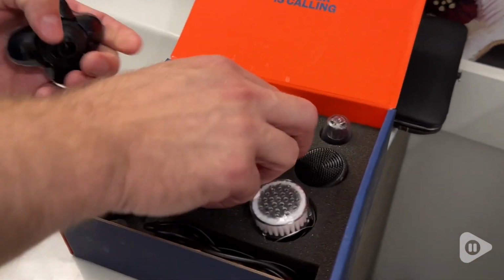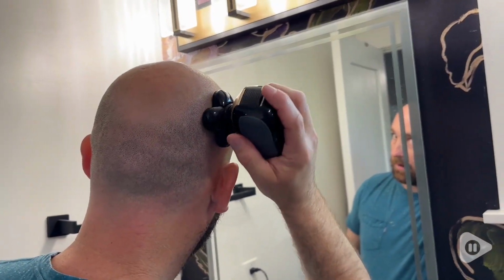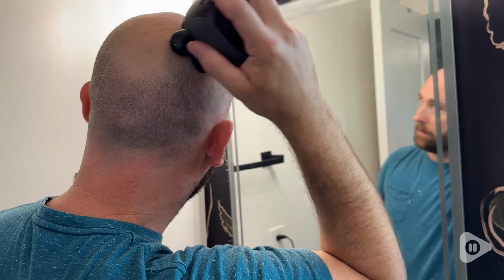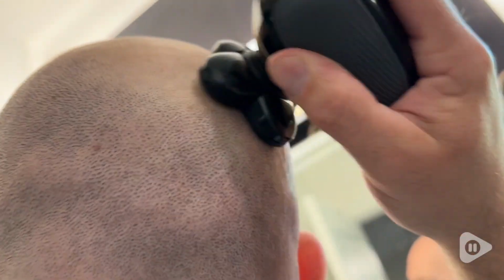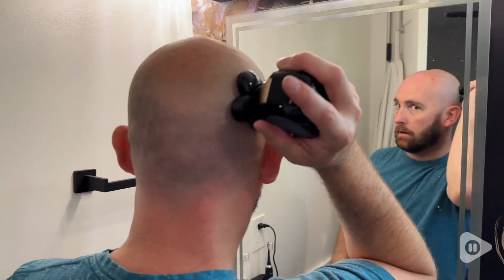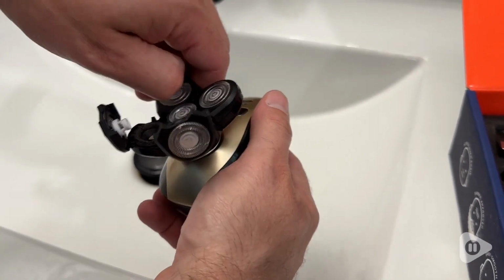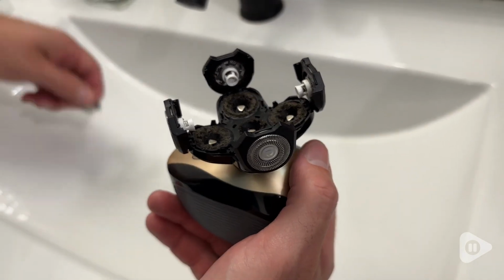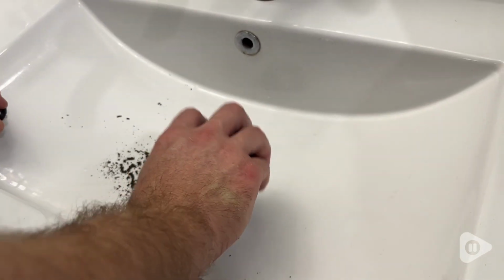The FlexSeries Electric Hair Shaver | Our Point Of View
The FlexSeries Electric Hair Shaver

(Commissionable Links)

FLEXSERIES SHAVER - The revolutionary FlexSeries Shaver from Freebird, previously Freedom Grooming, is the only thing you need to keep your head clean and smooth-shaven while remaining bump and irritation-free! This durable 5 blade rotary razor has soft alloy blades featuring Advanced Anti-Bump technology, making it safe, easy to use, and convenient while shaving your head and body. Replacement blades are available.
SMOOTH SHAVE - The number 1 benefit when using this razor is a smooth shave. This next-level quality electric head shaver can be used for wet or dry shaving, with or without shaving cream. The grooming kit is made of high-quality materials, making it extremely durable and waterproof, so it will last. The device is shower safe, cordless, portable, and long battery life can be charged with a rapid USB for the utmost convenience, making it great for travel.
FIVE ATTACHMENTS - The all-inclusive FlexSeries kit comes with 5 different essential grooming attachments for before, during, and even after shaving. The kit includes: A five-blade rotary shaving head. A precision clipper/trimmer with 3mm, 5mm, and 7mm safety guards. A nose & ear hair trimmer. A micro & plush skin exfoliation brush. A deep cleansing massage pad. A rapid USB charging cable and a micro cleaning brush.
EASY TO USE - The FlexSeries is ergonomic and easy to hold and use whether it be on your head, beard, or elsewhere. It shaves right down to the skin, without leaving any irritation such as bumps, cuts, or burn. It is designed for men who love sporting a clean-shaven head but are tired of using old shavers, razors, or blades and want the job done quickly and right. The FlexSeries kit is also a great gift for your Husband, Partner, Father, Friend, or Brother.
GET STARTED - Before initial use, fully charge your shaver. This will take about 90 mins. While charging, the unit will show RED. When ready to use, the light will be solid GREEN. You're good to use your trimmer for up to 90 minutes. To keep your skin & FlexSeries healthy, make sure to change out your replaceable blades regularly to keep them sharp, clean, and rust-free.